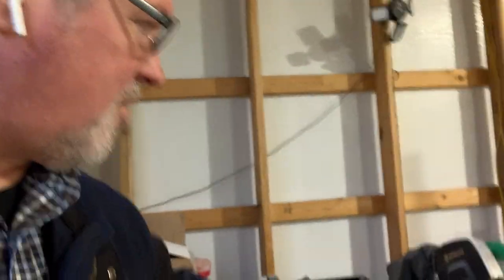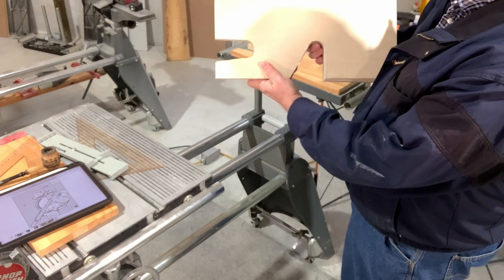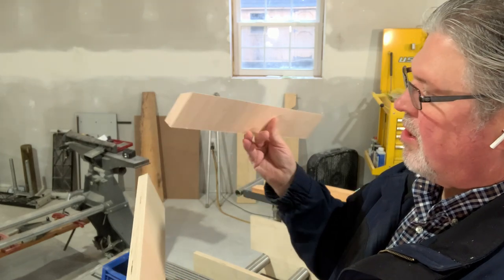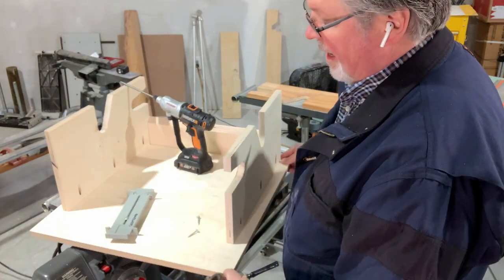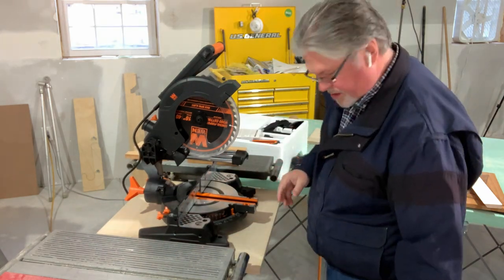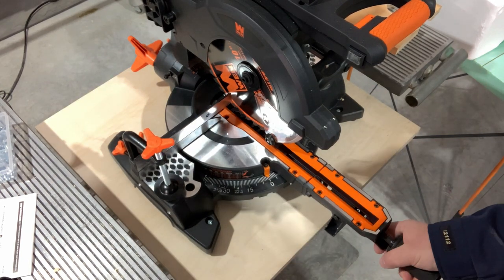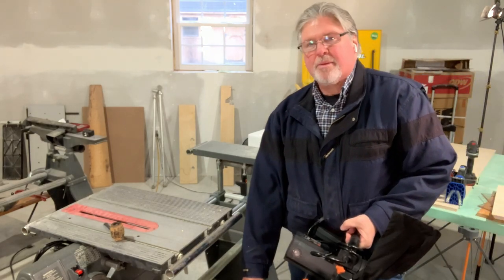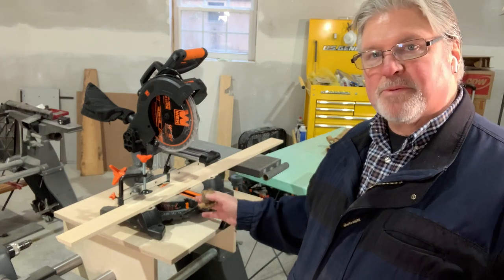“ChopSmith”: Wen Sliding Miter Saw from your Wall to your Shopsmith and Back!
✅ SHOP NOTES: So many errors, so little time!
I can’t believe that it was nine years ago when Shopsmith’s Doug Reid panned the camera down during a tour of his shop and revealed one of the smartest little shop-built gadgets I had seen in some time, which was a mount for support a miter saw in the way tubes of a Shopsmith tool. (🎬 See it
This is my take on Doug’s idea, and if it tickles your fancy I believe I covered its construction in enough detail that you can reverse engineer it to fit your saw or application.

🟢  This is the new and simple Kreg jig that I used in this video:
🟢 I really like the Kreg screw assortment you saw in this video, but keep an eye out for deals with the jig above as they sometimes include a small screw assortment, like this one

✅ If you aren't ready or able or interested in joining the channel, you can always support the channel by watching, clicking the thumbs-up, commenting, sharing, and by clicking through the provided links whenever you are shopping on Amazon or eBay. You don't even need to purchase the items these links lead to, but by going through these links they'll reward us with a small "finders fee". Thanks in advance for the support!